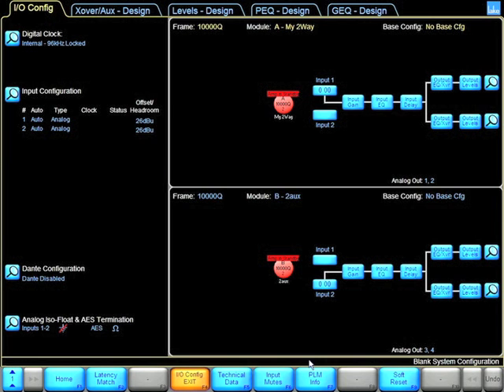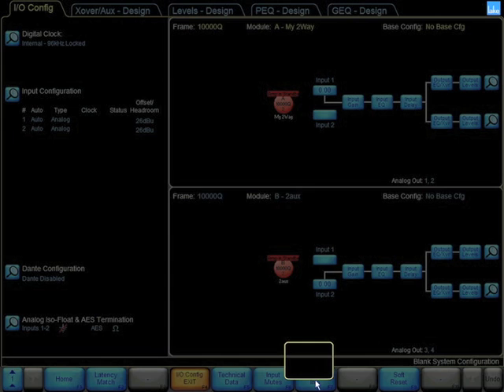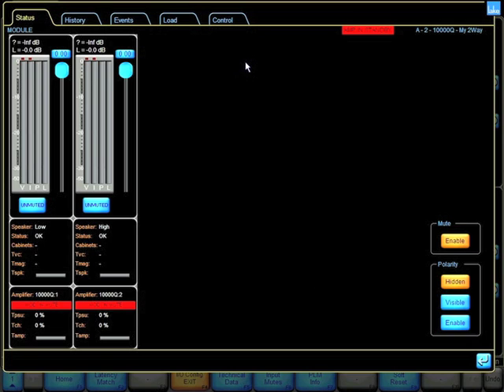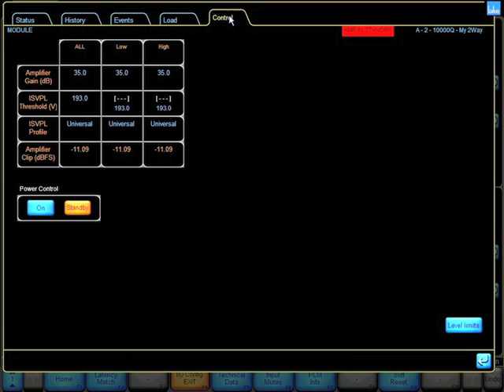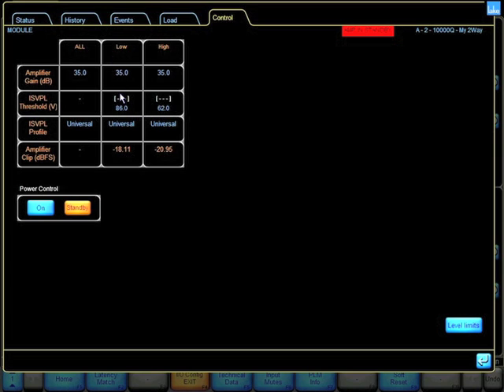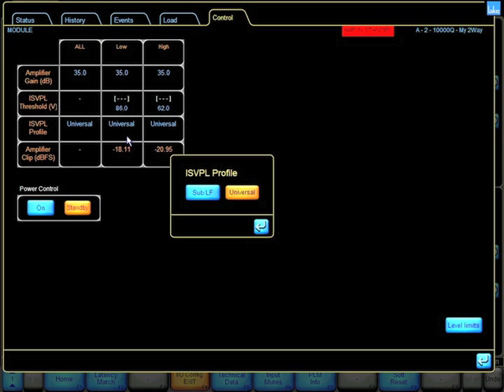Lake Processing - Building a Module - iSVPL settings within a module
Lake Processing - How to build a module file and how to store these settings for recall at a later time - Voltage Peak Limiters and how to save these into the module file - (iSVPL - Inter-Sample Voltage Peak Limiter)